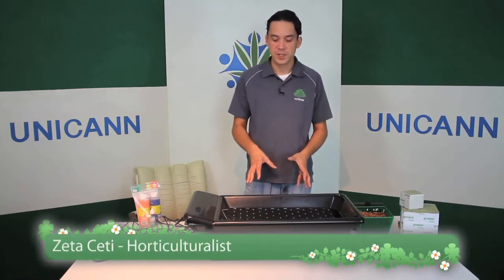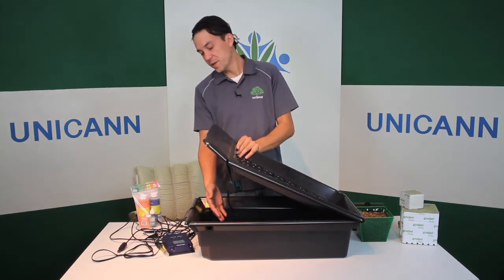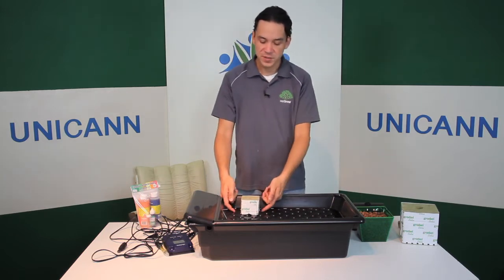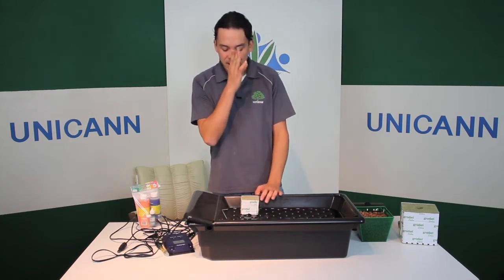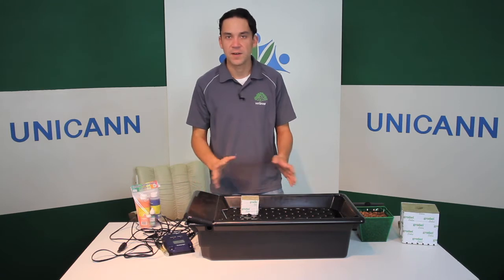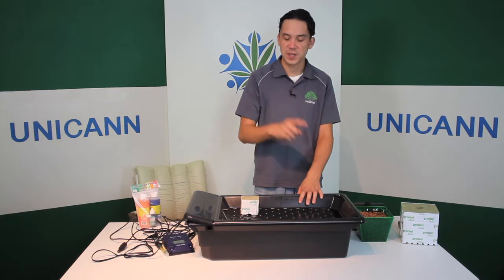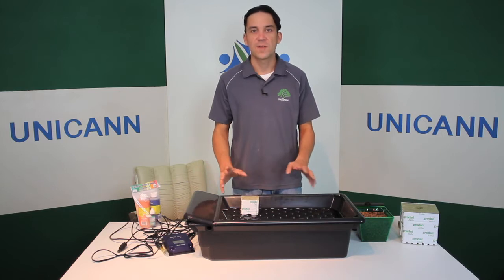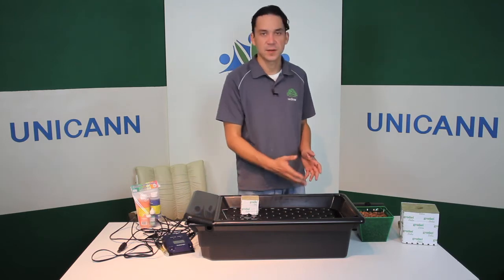Cannabis University - Nutrient Film Technique - Feeding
Providing patients access to expert advice on all aspects of MMJ. This episode the nutrient film technique.